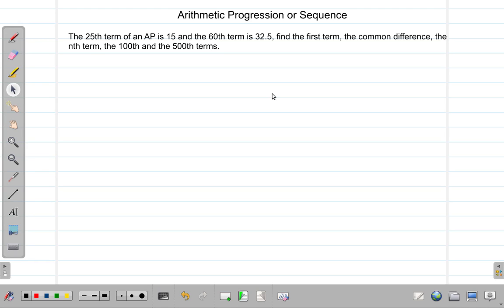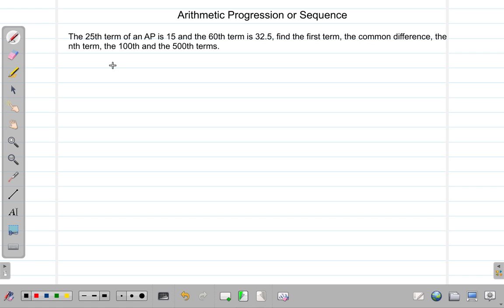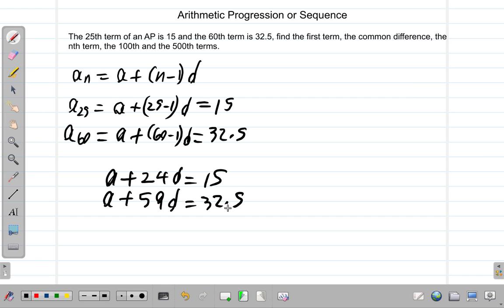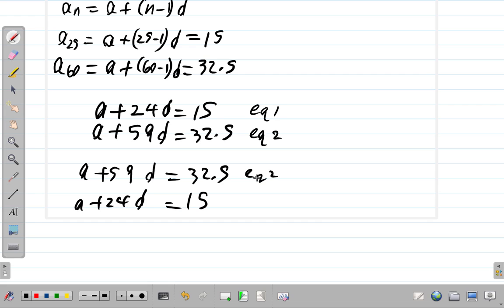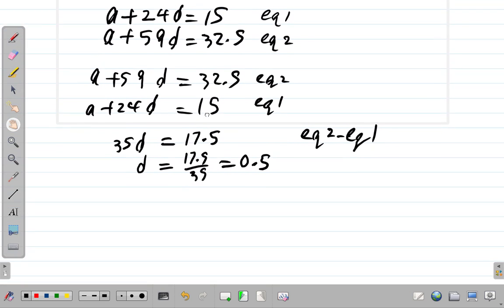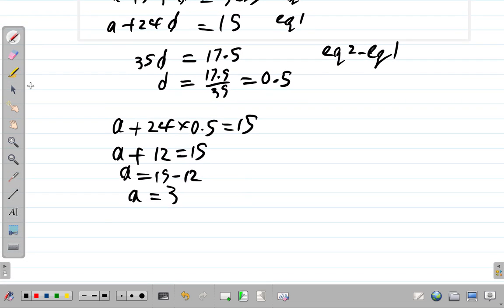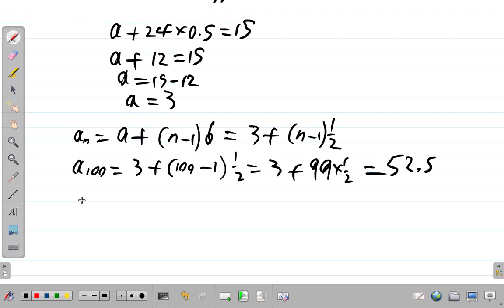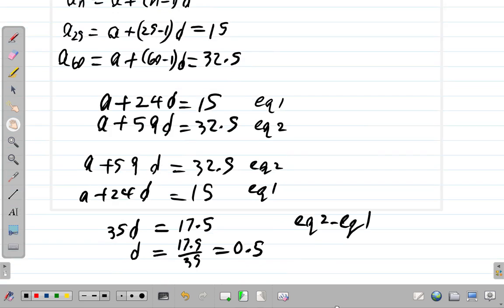Arithmetic Progression 2